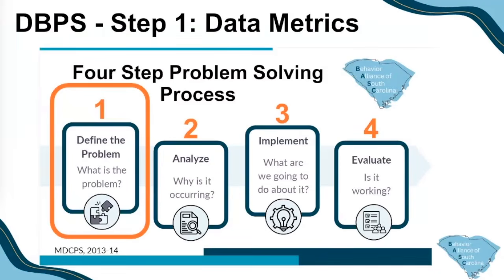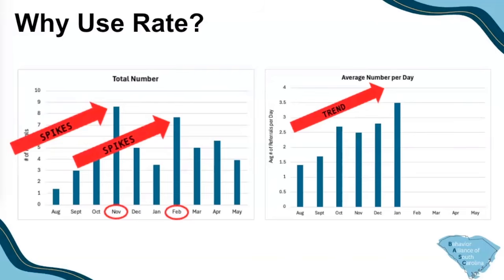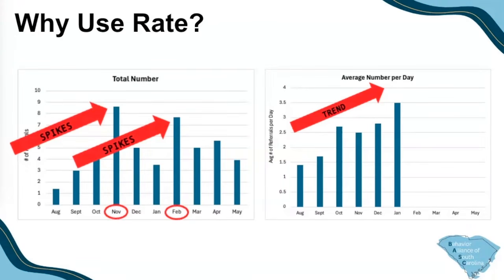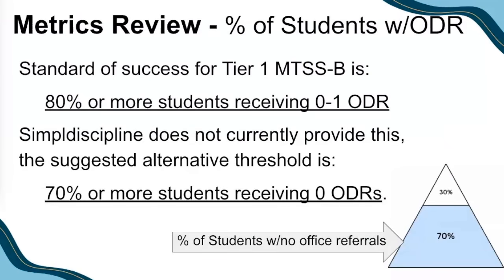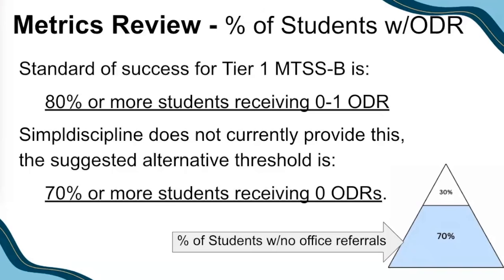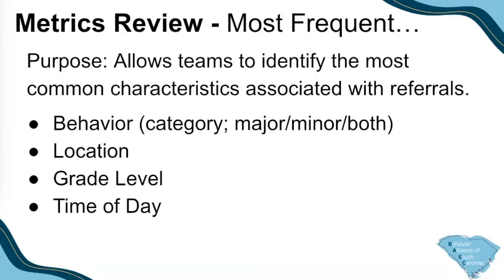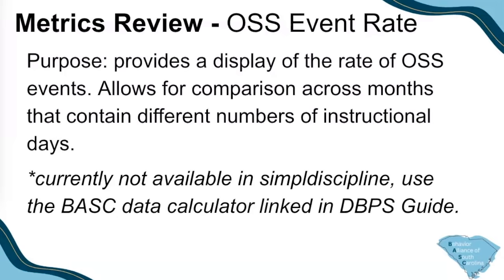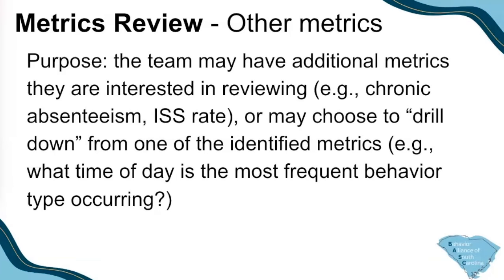DBPS Guide Metrics Review